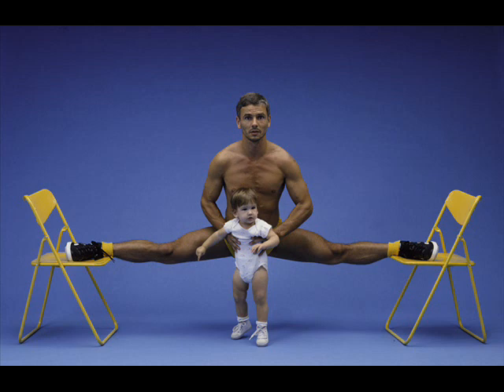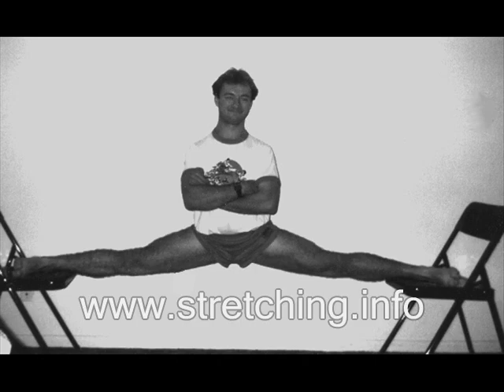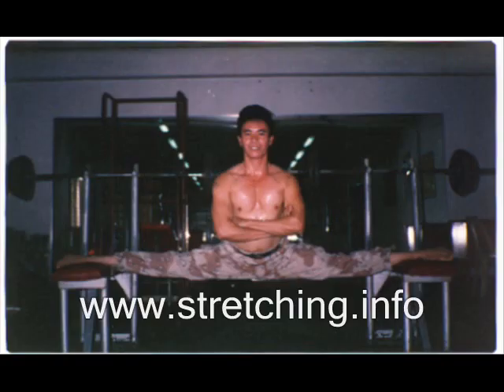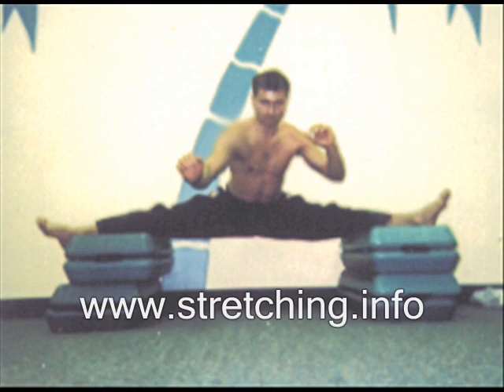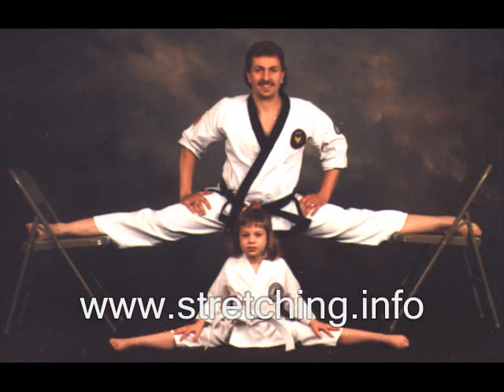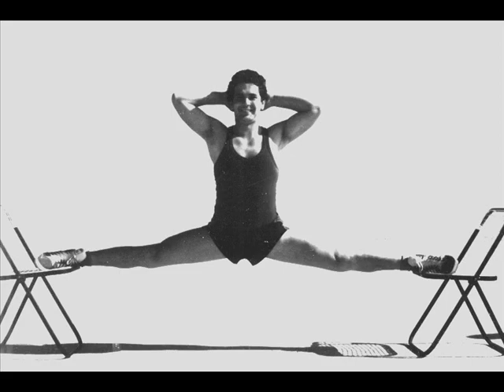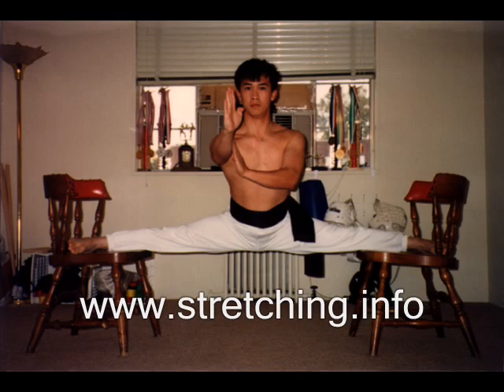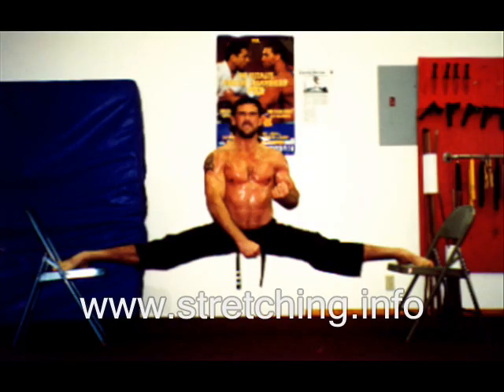STRETCH FOR SPLITS: Men in Hanging Splits = Flexibility with Strength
See the effects of combining stretching and strengthening in the same exercises. Listen to a short interview in which Tom Kurz explains what makes his method work so well. You can learn more about Tom Kurz's stretching method